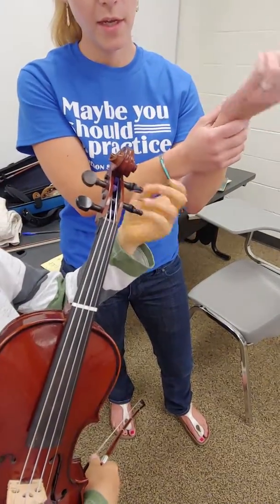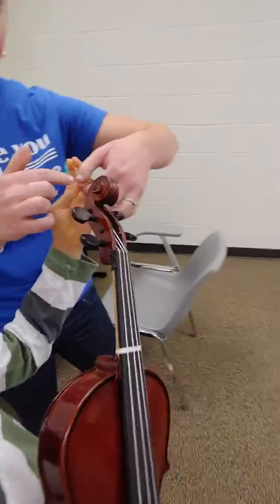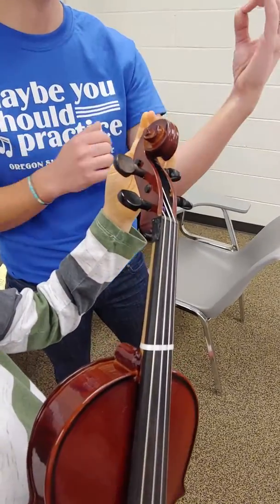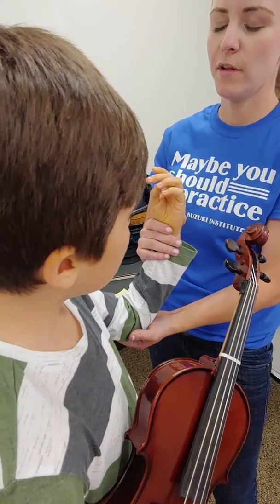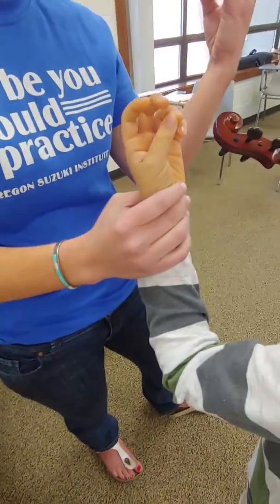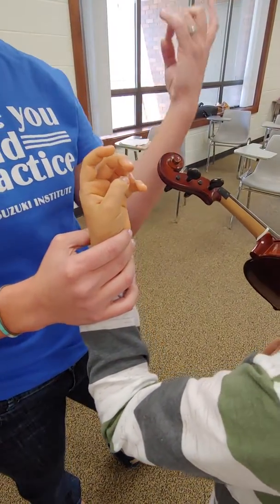Suzuki Wednesday MC 2